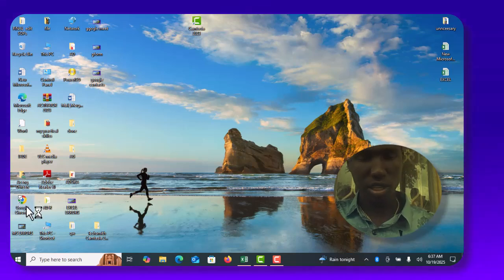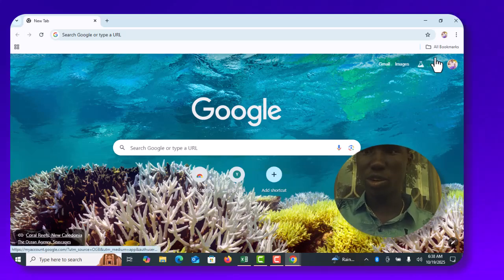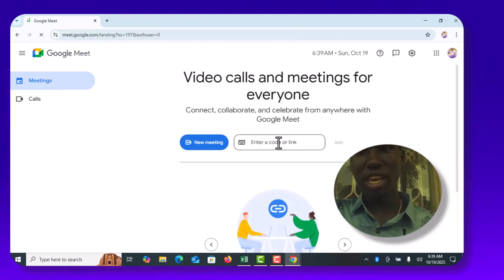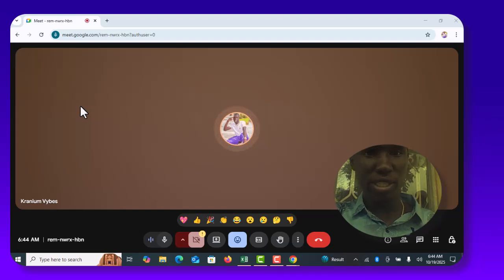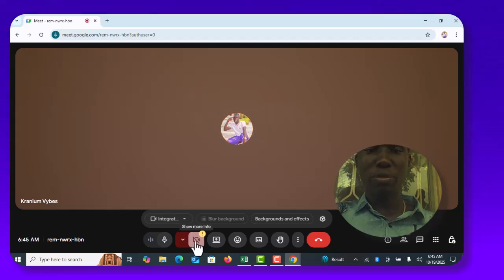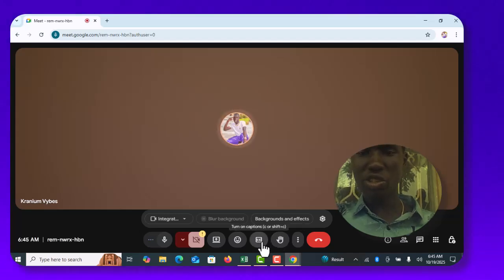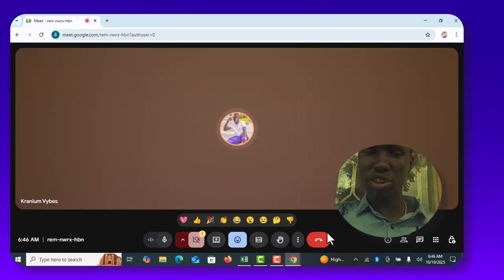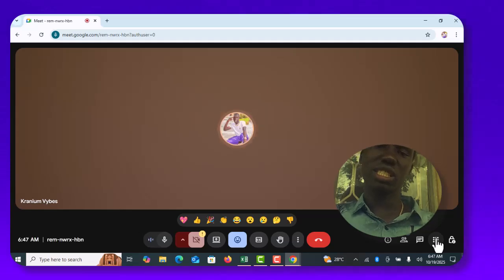LEARN HOW TO USE GOOGLE MEET IN MINUTES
Learning on google form with all its features